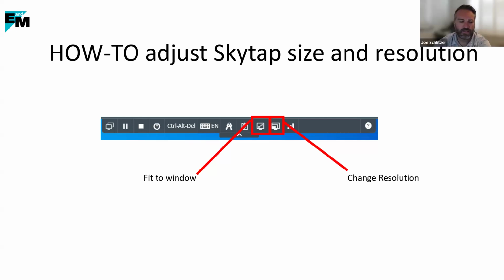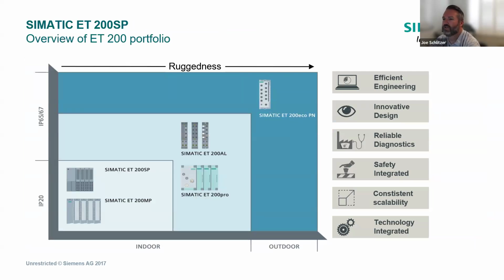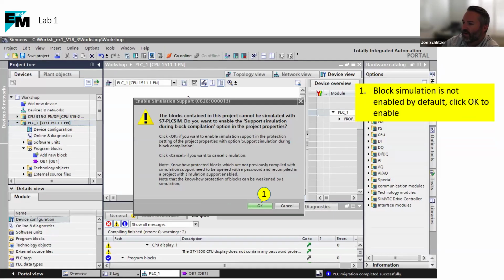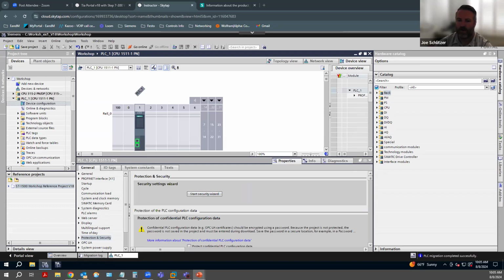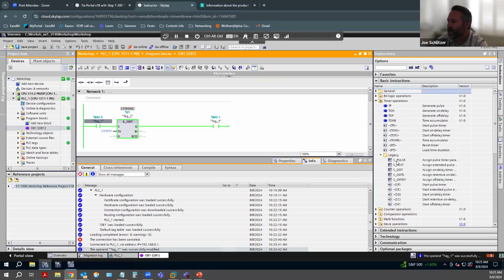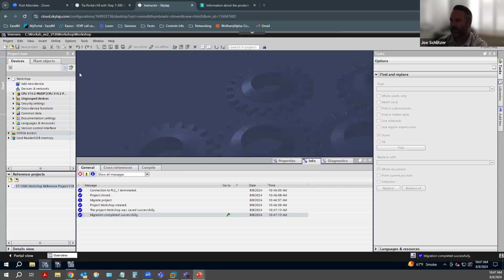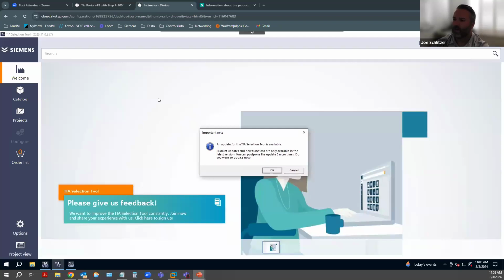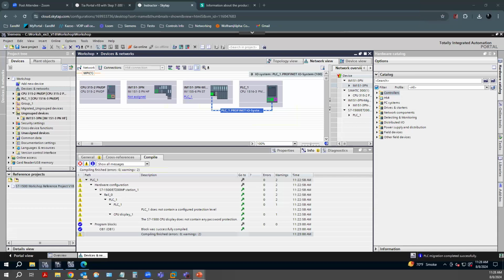Siemens S7-300 Upgrade Workshop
In this workshop, learn how to upgrade your systems from Siemens S7-300 PLCs to keep your factory running.